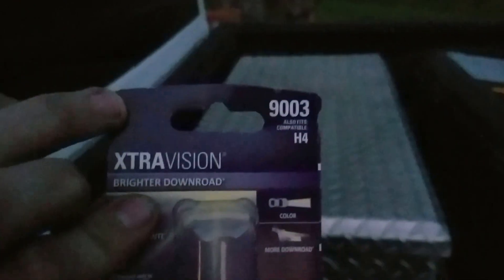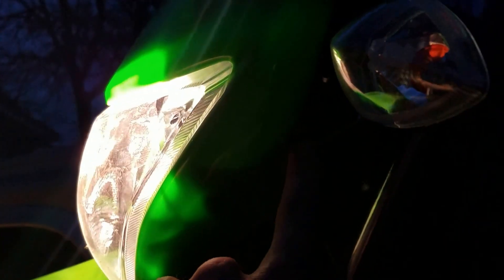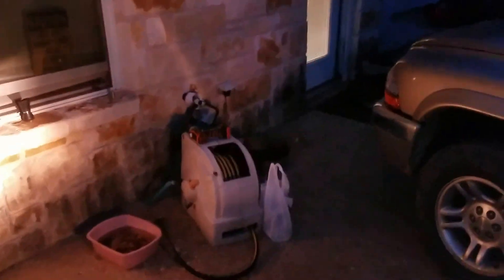Let there be LIGHT!!! Hawk 250 head light change and comparison (sorry for the poor footage)